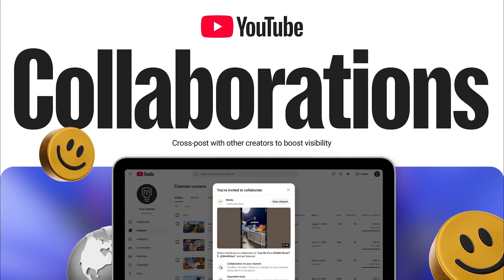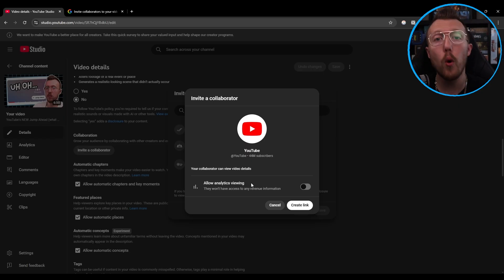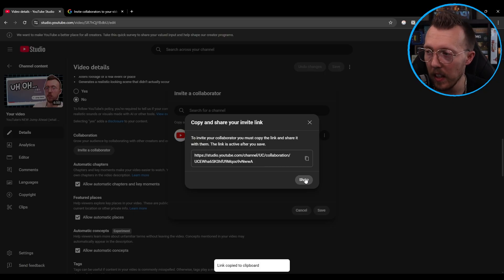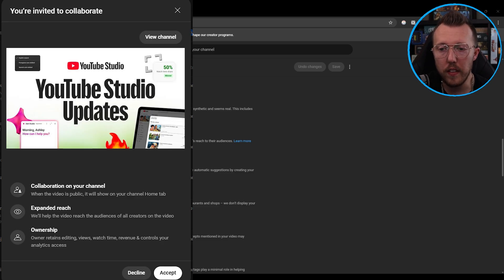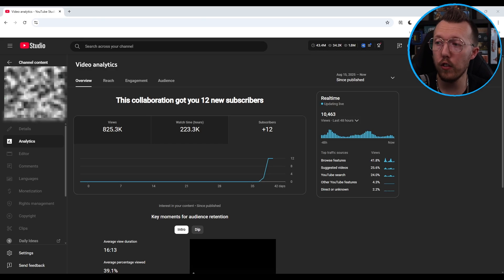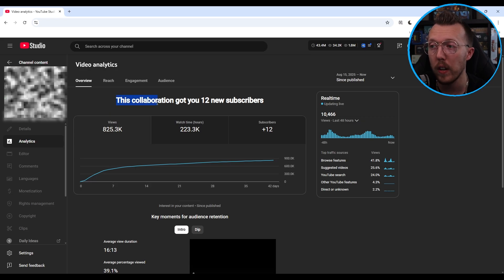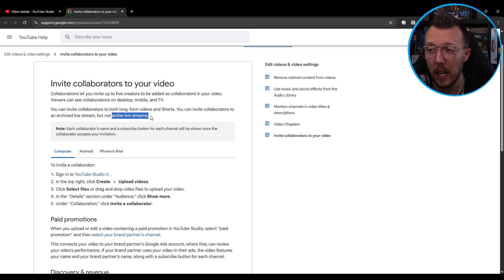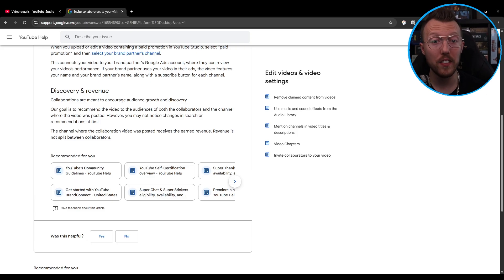YouTube's NEW Collaboration Tool (What You NEED to Know!)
YouTube just launched its brand-new YouTube Collaboration tool, and it’s a major shift in how creators, brands, and channels can work together. In this video, I walk through exactly how to use the feature step by step, from inviting another channel to understanding what happens once they accept your collaboration request. We’ll look at where collaboration videos appear, how they’re surfaced to new audiences, and what kind of analytics and subscriber data you’ll have access to once the video goes live.

If you’ve been wondering how to collaborate with another channel on YouTube, whether revenue is split, how to track collaboration analytics, or what happens behind the scenes when a collab goes live, this video breaks it all down. You’ll also learn how collaborations can impact reach and recommendations, what role they play in discovery, and how they can strengthen brand partnerships and cross-channel growth.

0:00 What Are YouTube Collaborations?
0:45 How to Do a Collab on YouTube?
2:11 How YouTube Collaboration Links Work
3:10 How to Accept Collaboration on YouTube?
3:56 What Happens When You Collab on YouTube?
5:06 What Does YouTube Analytics Tell You About Collaborations?
7:30 What Can You Collab with on YouTube?
8:38 How Paid Promotions Work with YouTube Collabs
9:08 Do YouTube Collaborators Split Revenue?
9:45 How to Use YouTube Collaborations to Grow Your Channel